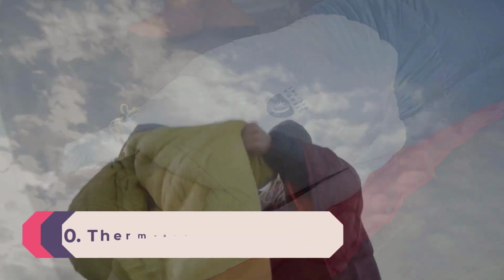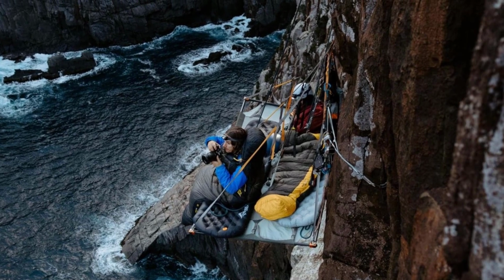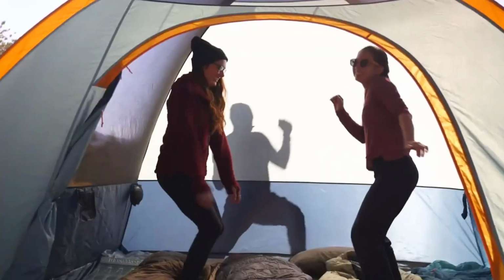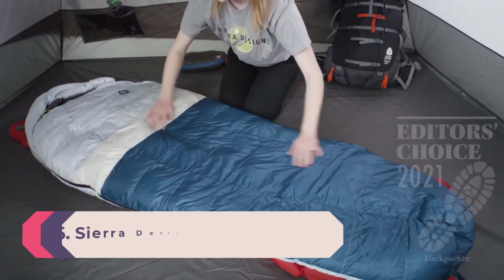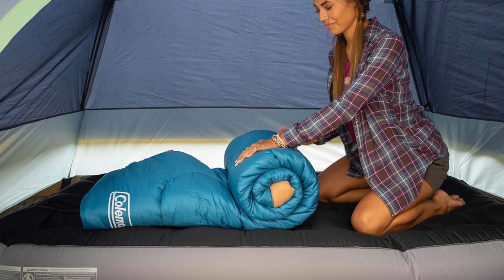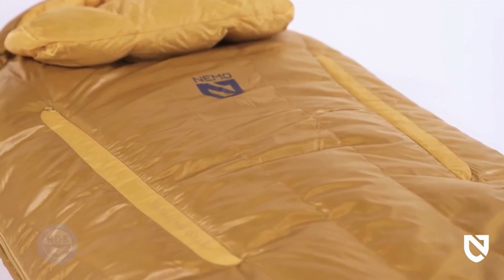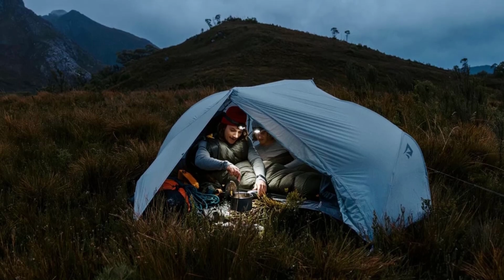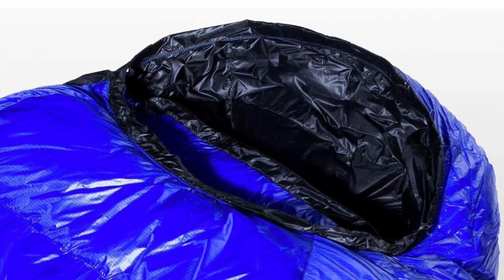Top 10 Best Backpacking Sleeping Bags of 2024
This video helps you to find out the best backpacking sleeping bags of 2024 on the market. So Get the best backpacking sleeping bags from here.

In this video Portions of footage are not original content produced by Camping Gear. Portions of stock footage of products were gathered from multiple sources including, manufacturers, and various other sources. "All claims, guarantees, and product specifications are provided by the manufacturer or vendor. Camping Gear cannot be held responsible for these claims, guarantees, or specifications"